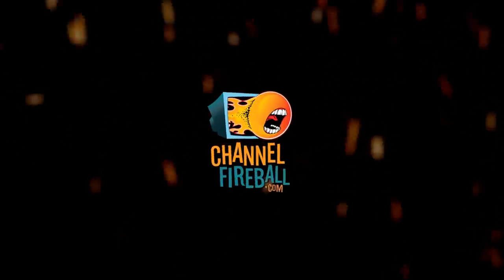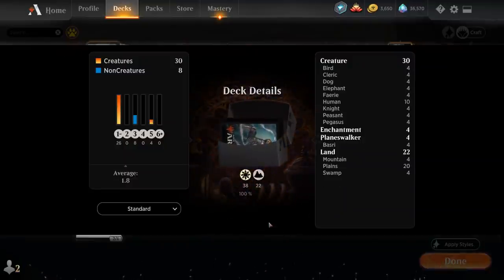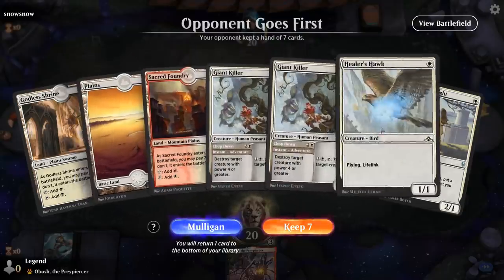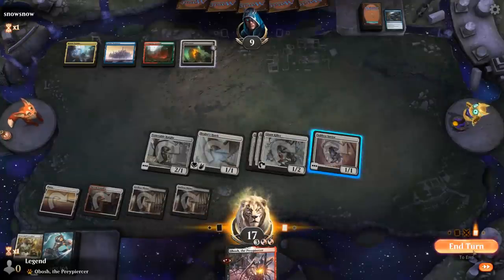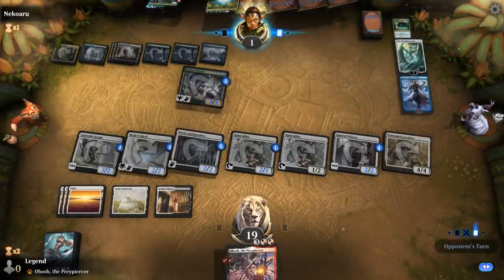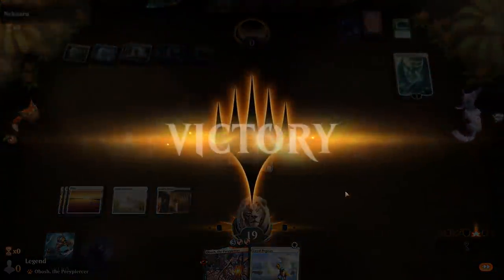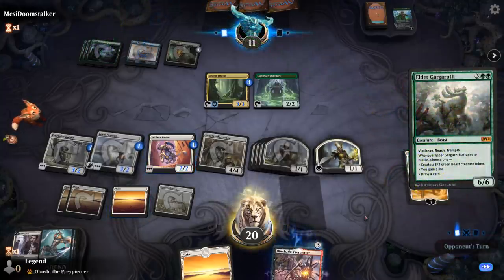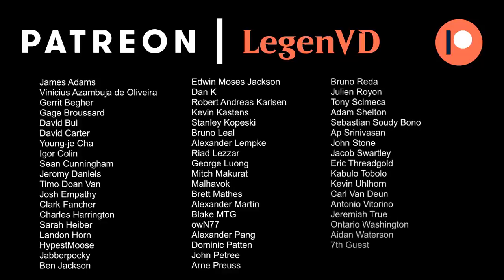MTG Arena - Standard - White* Weenie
Magic: The Gathering Arena deck tech & gameplay with a White Weenie deck, featuring Basri, Glorious Anthem and Obosh in Standard.

00:00 - Deck Tech
03:28 - Match 1
05:52 - Match 2
12:00 - Match 3
16:39 - Match 4
22:48 - Match 5